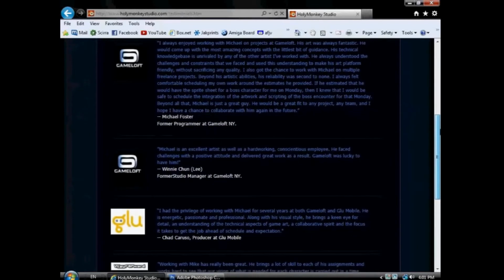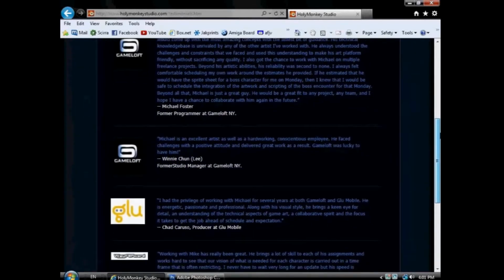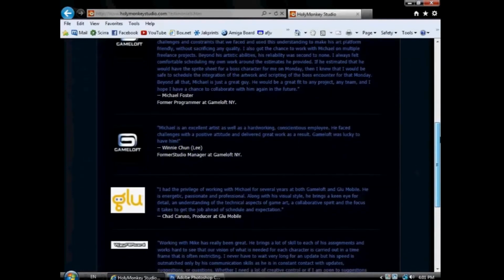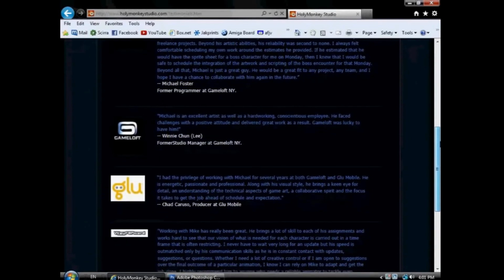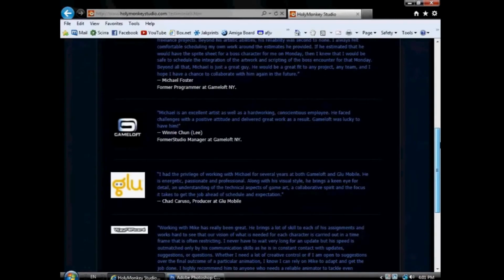PortfolioReviewsIntro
This series of videos will help you gain insight to key elements that make a good game/concept artists portfolio good.